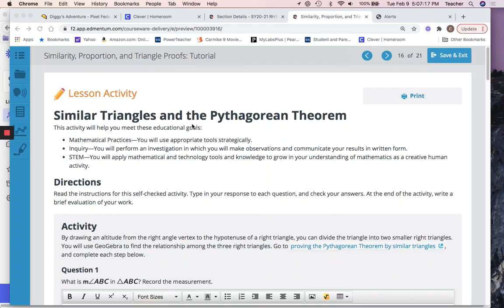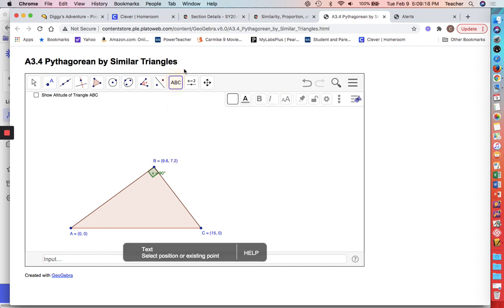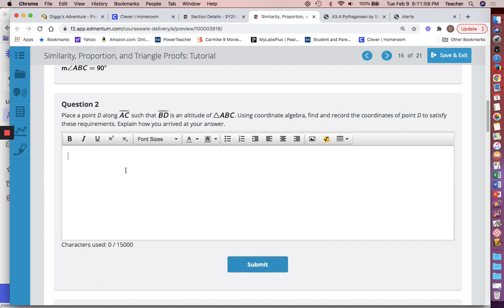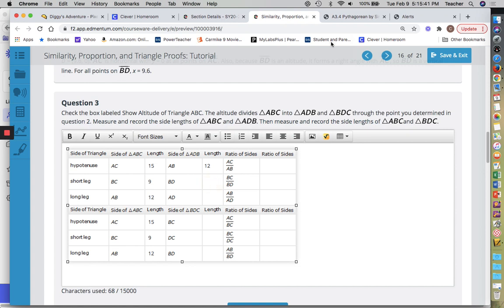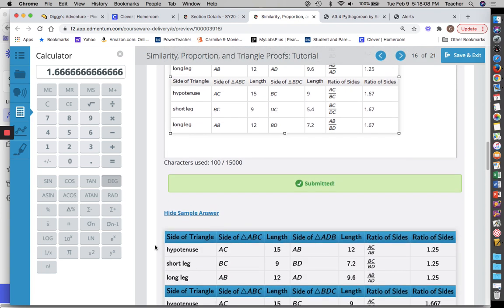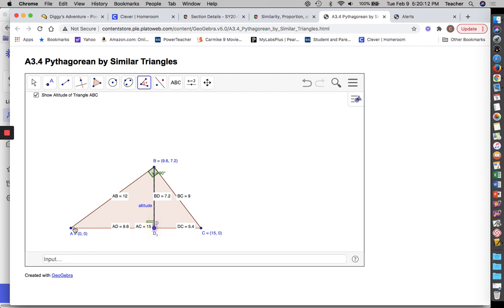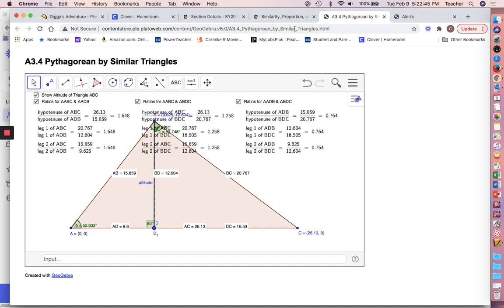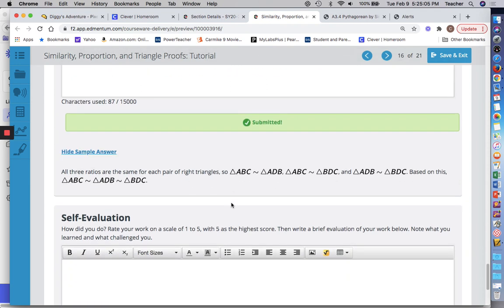Edmentum Geometry - Similarity, Proportion, and Triangle Proofs part 3 of 3